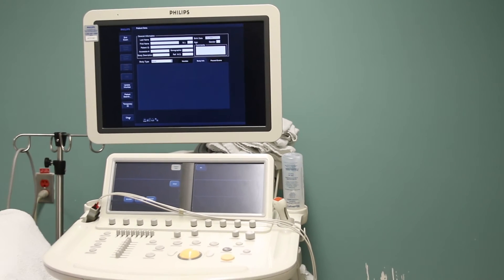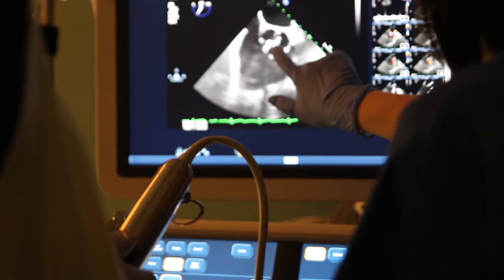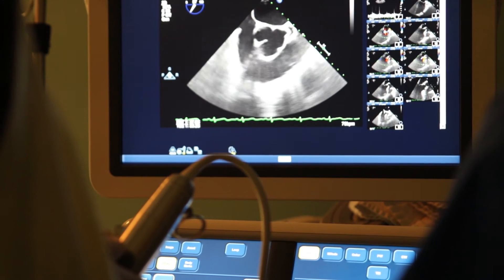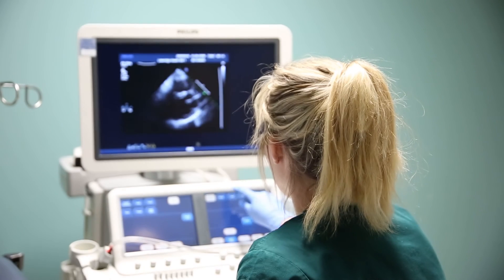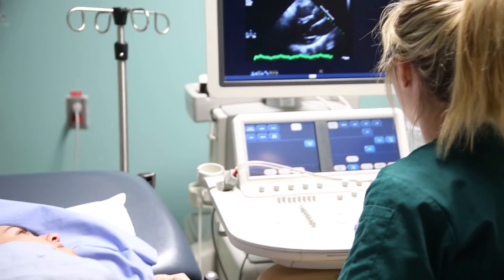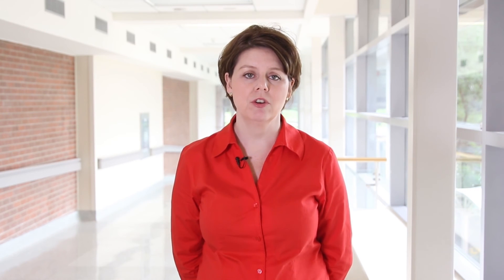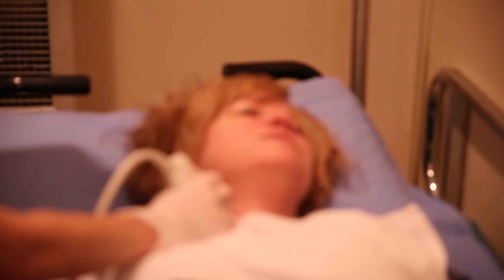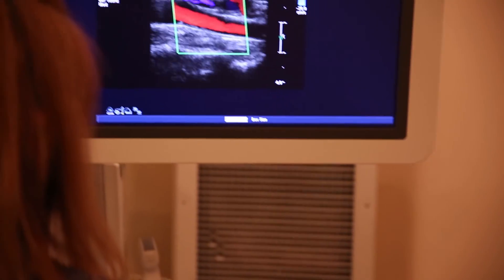Diagnostic Testing After a Stroke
Diagnostic tests provide information about the type of stroke, where the stroke occurred and possible causes for the stroke.